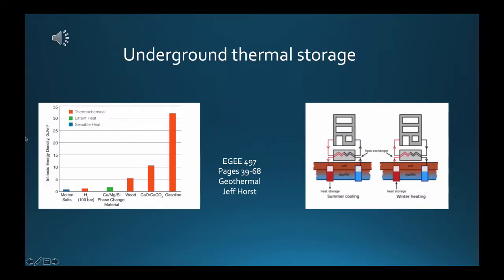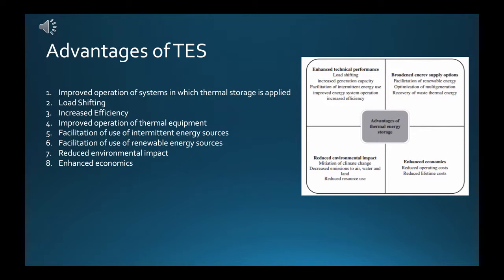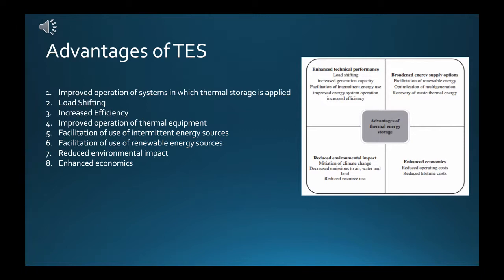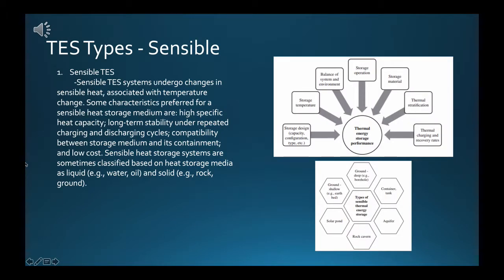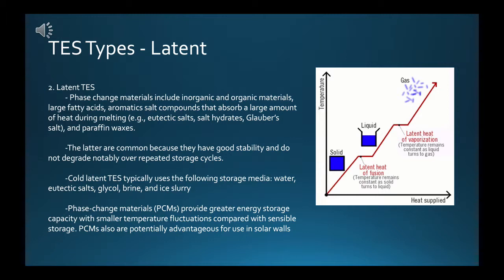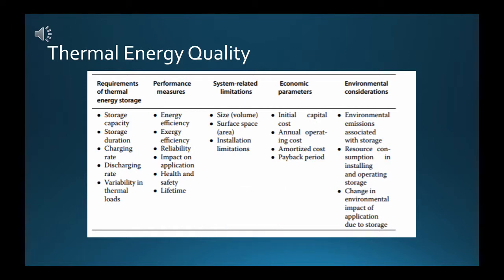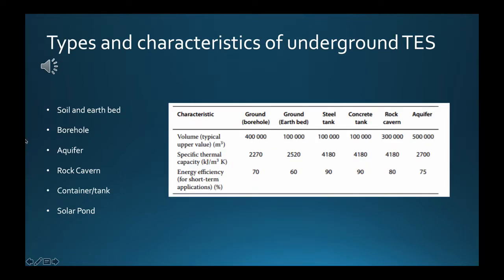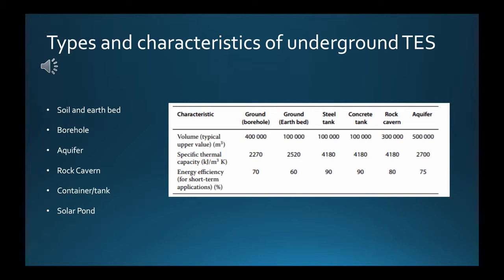5:5 Underground Thermal Storage